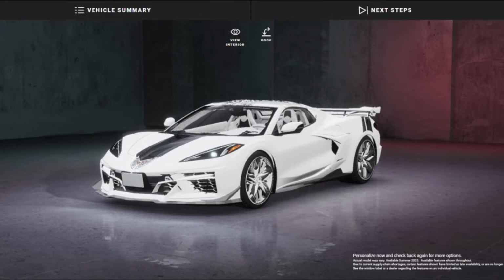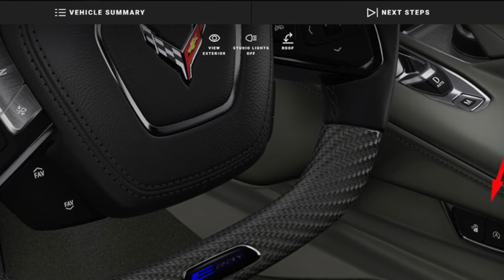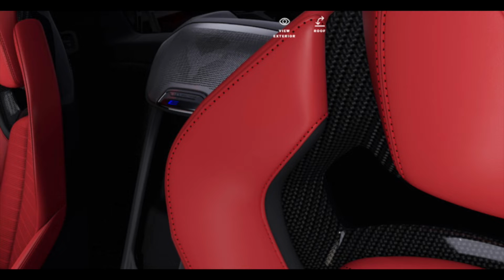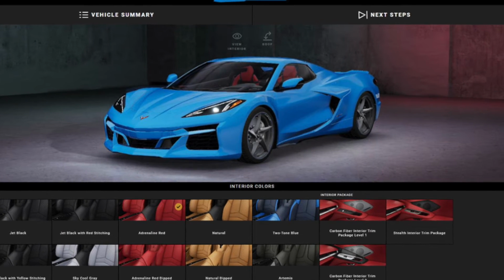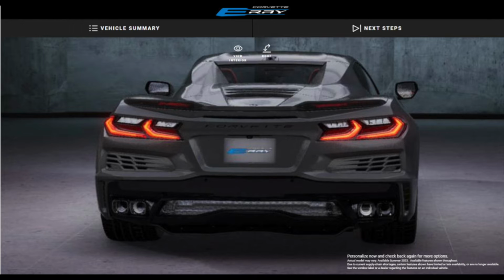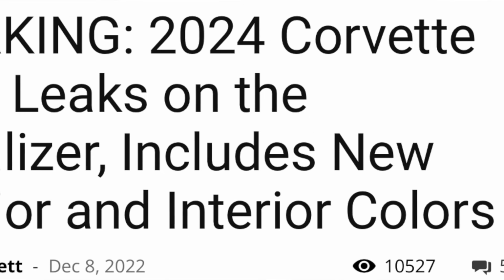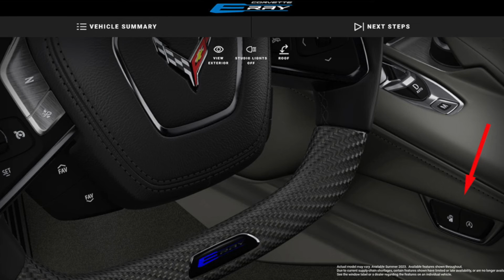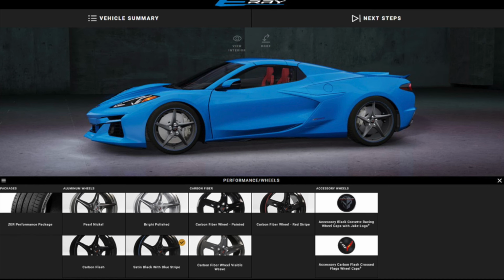BREAKING! Chevrolet LEAKS 2024 Corvette C8 E-Ray on the Visualizer! *New Exterior & Interior Colors*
BREAKING! Chevrolet LEAKS 2024 Corvette C8 E Ray on the Visualizer! *New Exterior & Interior Colors* General Motors is the company that oversees the Chevrolet Brand and the all-new C8 Corvette. Chevy C8 Corvette will be a Corvette we all love. Most people are super excited to have this new C8 Corvette on their tv screen. BREAKING! Chevrolet LEAKS 2024 Corvette C8 E Ray on the Visualizer! *New Exterior & Interior Colors*
SUBSCRIBE ▬▬▬▬▬▬▬▬▬▬▬▬▬▬▬▬▬▬▬▬▬▬▬▬▬▬▬▬ Follow Us On Social Media Instagram Facebook Address: P.O. BOX 52504 Durham NC, 27717 E-mail: ▬▬▬▬▬▬▬▬▬▬▬▬▬▬▬▬▬▬▬▬▬▬▬▬▬▬▬▬ Car Cleaning Products NOCO Genius Battery Trickle Charger Afe air filter Sponsored Adams Products: Adams Ultra Foam Shampoo Gallon Adams Car Wash Shampoo 1 Gallon Adams Tire Shine Adams Interior Detailer Adams Car Wash Shampoo Adams Deep Wheel Cleaner Adams Detail Spray Adams polishes Adams cleaners Adams Ceramic paint coating Adams Ceramic wheel coating Amazon will say it doesn't fit the C7 Corvette but it does I put them in my car! Used the links below for the perfect match and part number. Hawks Ceramic Brake Front Pads Hawks Ceramic Brake Back Pads ▬▬▬▬▬▬▬▬▬▬▬▬▬▬▬▬▬▬▬▬▬▬▬▬▬▬▬▬ Check Out the Gear I Use to Film GoPro Hero 5 Samsung SD Card Extreme Pro SanDisk GoPro Kit ▬▬▬▬▬▬▬▬▬▬▬▬▬▬▬▬▬▬▬▬▬▬▬▬▬▬▬▬ EXCLUSIVE REVIEW New 2020 Mid Engine C8 Corvette UNEXPECTED 6 Corvette C8 Mid Engine cars that will be DESTROYED!!! OFFICIAL REVIEW the ALL NEW 2020 Chevy C8 Mid Engine Corvette| From a C7 Corvette OWNER PARTS of the MID ENGINE C8 CORVETTE that Chevy didn't show you at the UNVEILING!